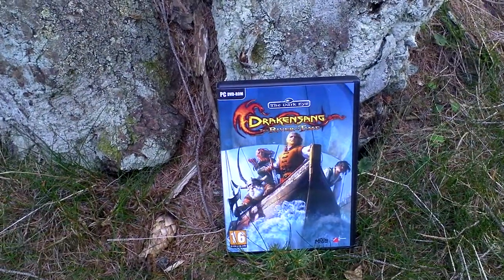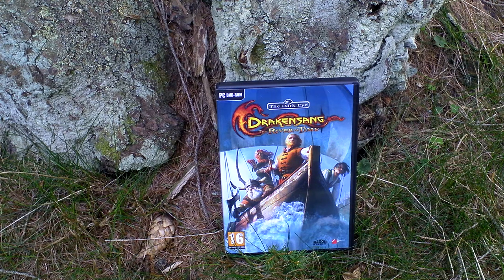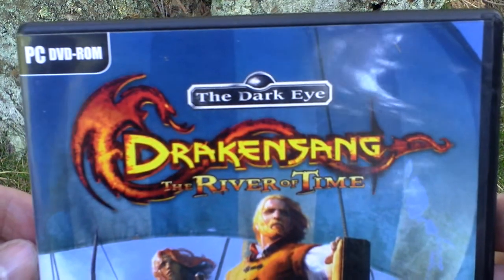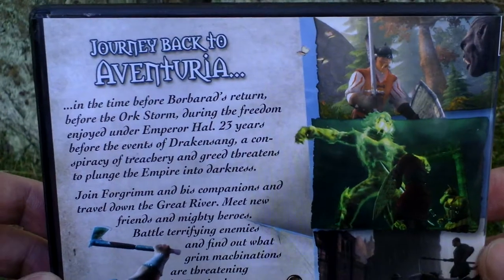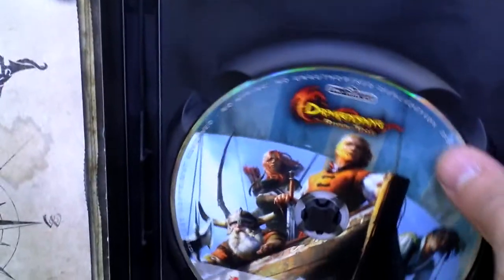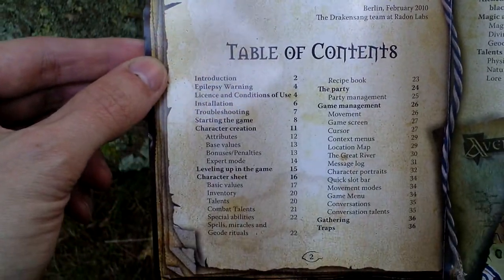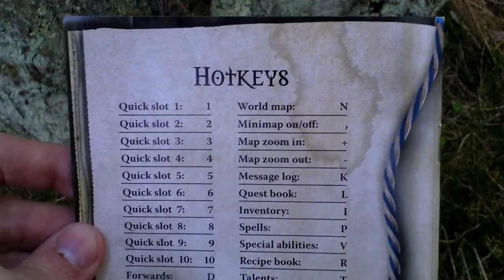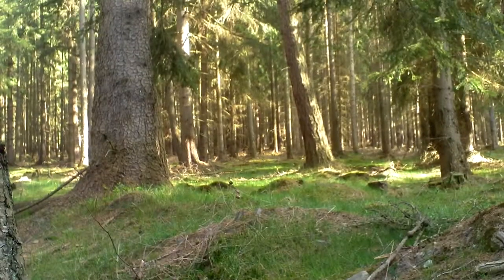Drakensang The River of Time Unboxing (PC) ENGLISH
Drakensang: The River of Time

Developer: Radon Labs GmbH
Release Year: 2010
Genre: RPG
Platform: PC
Edition: UK

mobygames.com: Drakensang: The River of Time takes place 23 years before The Dark Eye: Drakensang and puts the player on a journey along the Great River trying to uncover the mysterious intrigue which threatens the land. As in the first game, the player isn't alone on his journey. Instead his party consists of up to four people he meets during his journey including the dwarf Forgrimm, the thief Cano and the warrior Ardo - three characters, players of the first game will be familiar with. Forgrimm is at the same time the narrator of the story, as the whole game is just a flashback told by the dwarf to Gladys, another important character in the first game. All characters the player can't take with him on his adventure, remain on his ship which replaces the player house featured in the first game. They still earn experience points however so that they don't stay behind. The ship is used to travel from location to location and acts as a hub for the player. He can even buy upgrades to e.g. install a work-bench for crafting. As opposed to the first game, the player can always return to previously visited locations and will most likely find new quests by doing so. After selecting the difficulty level, the first game only featured one, Drakensang: The River of Time once again starts out with the player creating a new character either from scratch using the expert-mode or by selecting one of the pre-defined characters. Both the number of available archetype and character classes as well as the power of the expert-mode have been greatly increased and are even closer to the German Pen & Paper RPG "Das Schwarze Auge" the game is based on. One of the two new archetype is the clan-warrior who has many muscles but no etiquette whatsoever while one of the new character classes is the geode - a dwarven sorcerer. In addition more character models are available to increase the customization-options for the players. Besides the eight basic attributes like courage or dexterity, there are dozens of other talents in which the player can invest his valuable points for example herbalism or aimed shot. Some of these talents need to be learned in the game first by talking to the corresponding trainer and investing money and skill points.